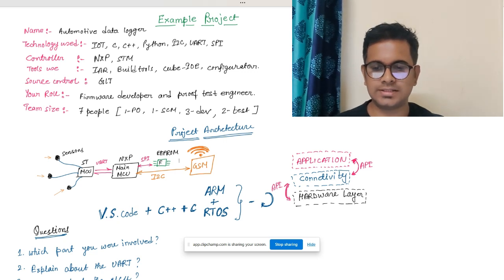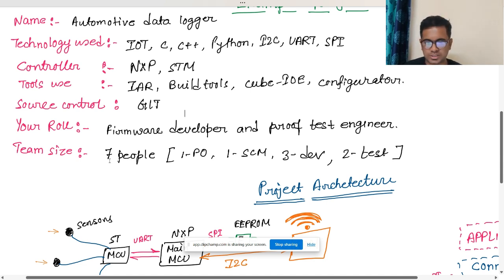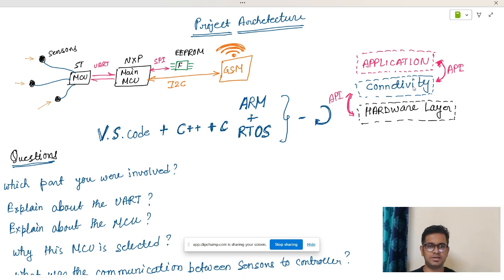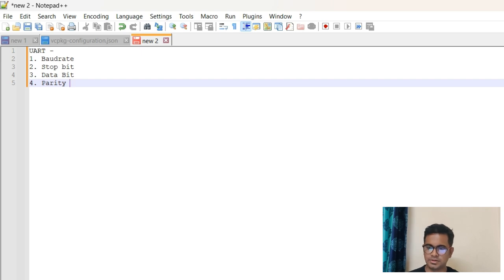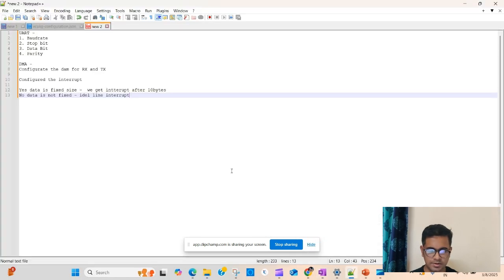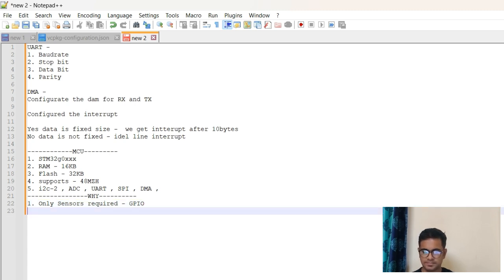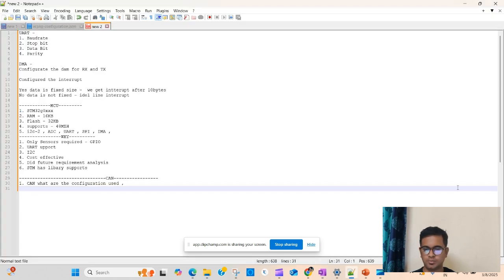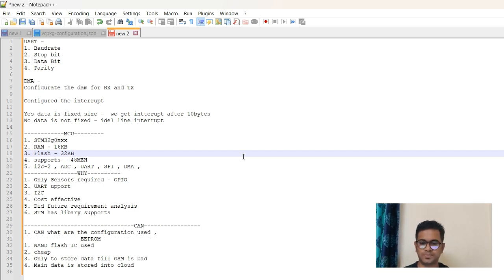Embedded Technical project Explanation